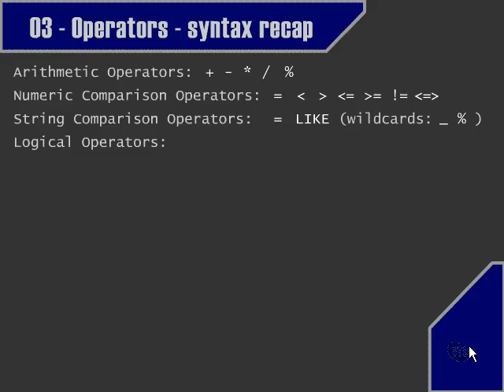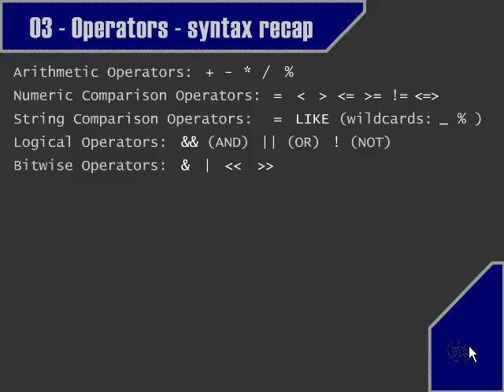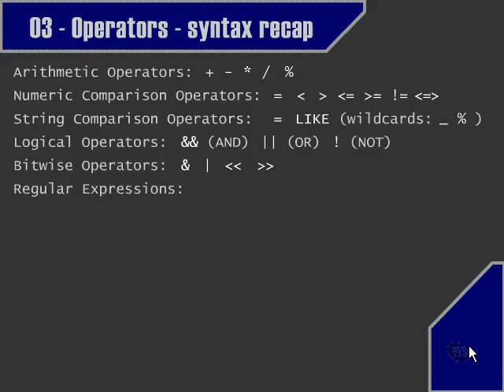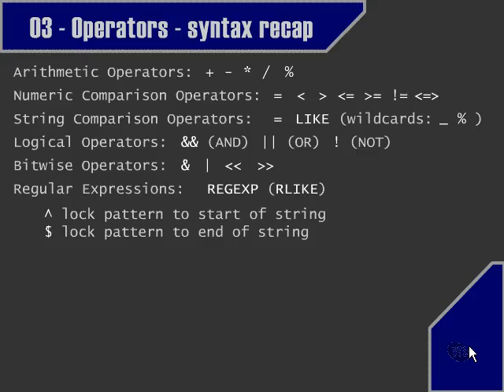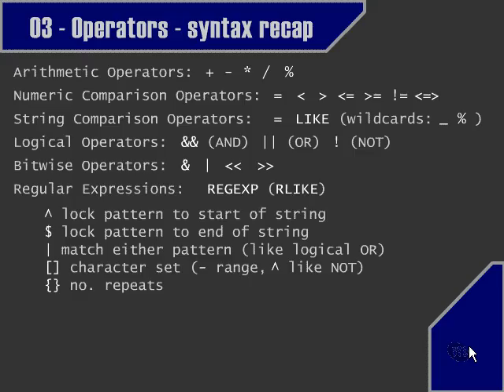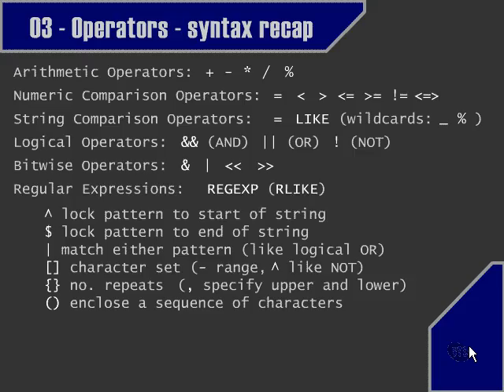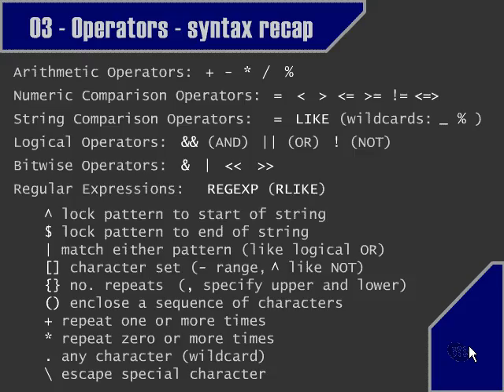0408 Operators Syntax Recap